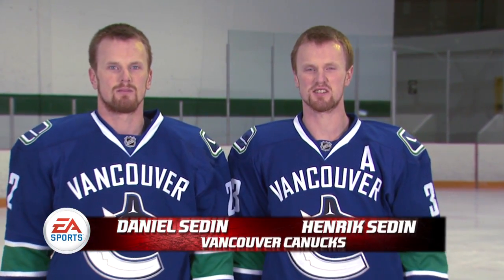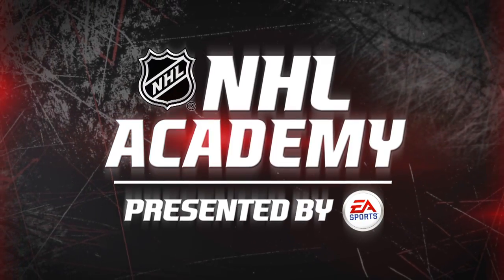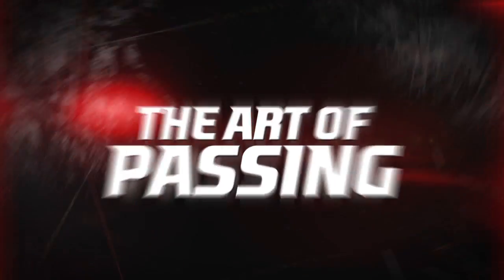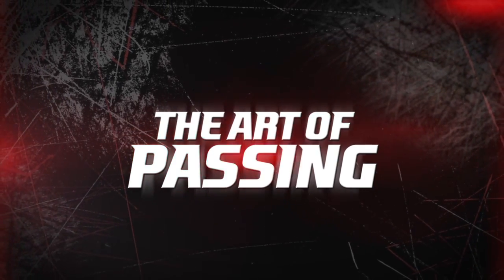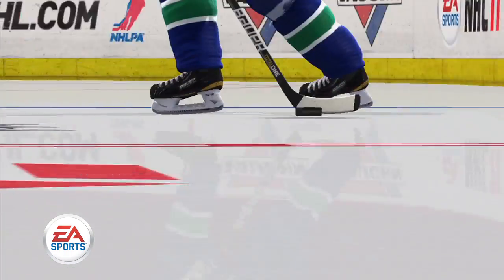NHL Academy - přihrávky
EA SPORTS spustilo novou sérii NHL videí nazvanou "NHL Academy", v níž slavní hokejisté učí, jak co nejlépe hrát hokej, ať už opravdový nebo virtuální. V prvním díle se s bratry Sedinovými podíváme na přihrávky.